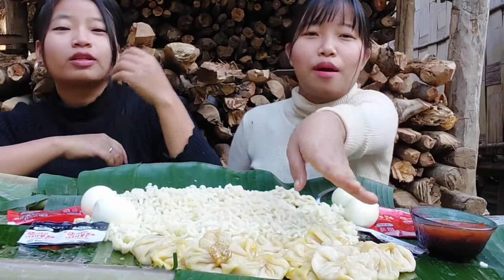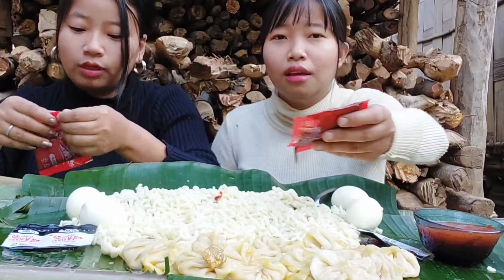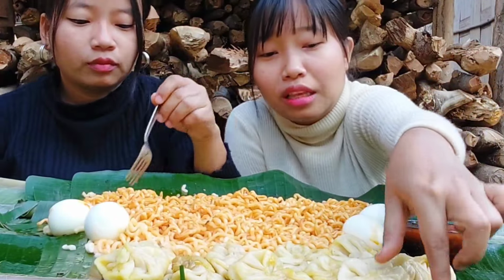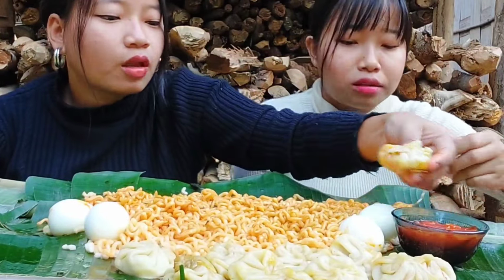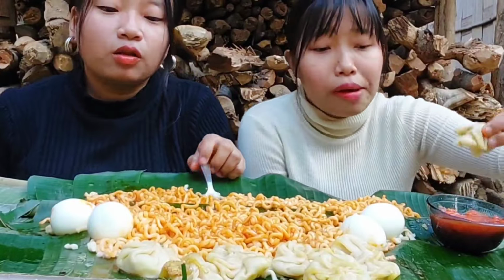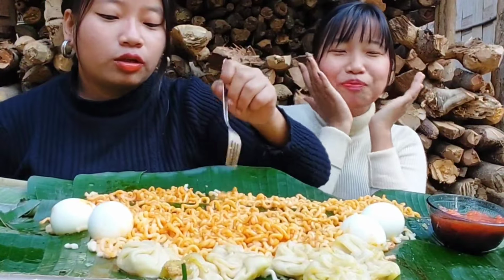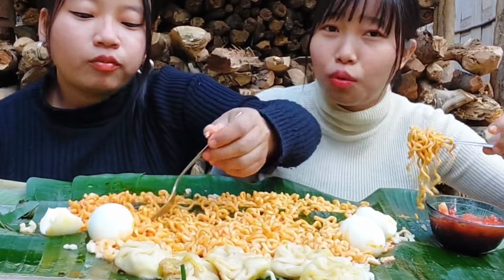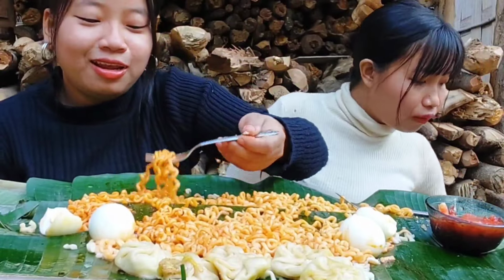3x Spicy Noodles Challenge || Last laugh before crying 🤣